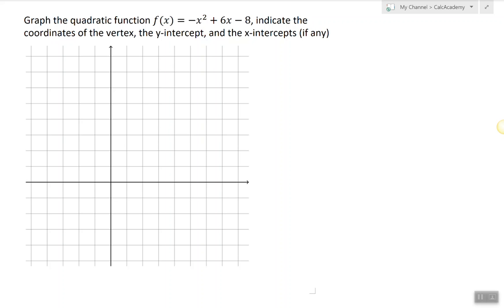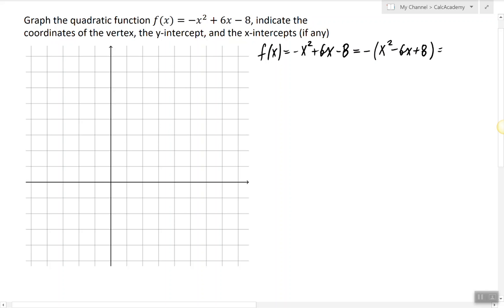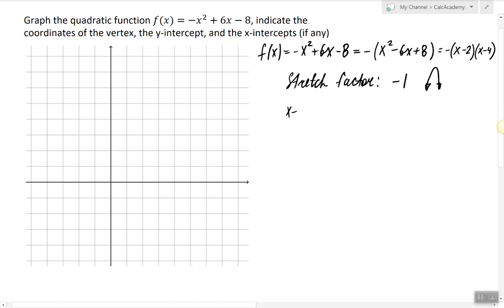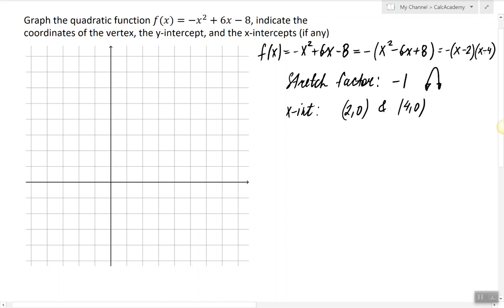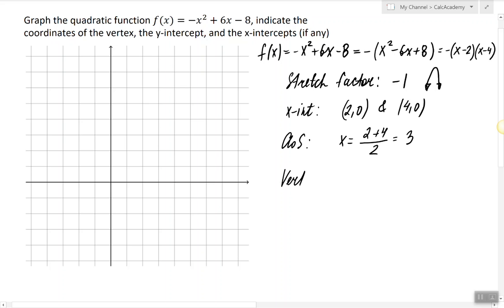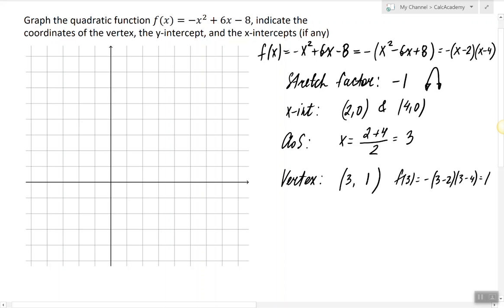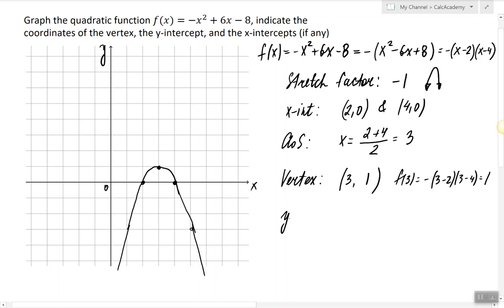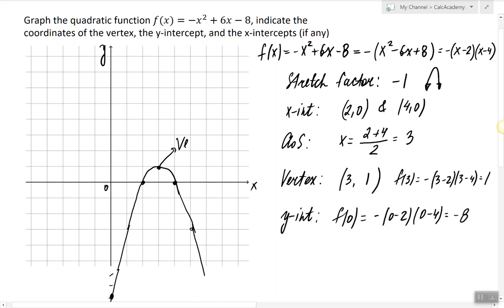Graphing a Quadratic Function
In this video, I show how to graph a quadratic function by analyzing it in factored form.